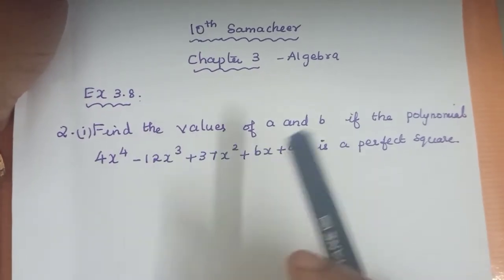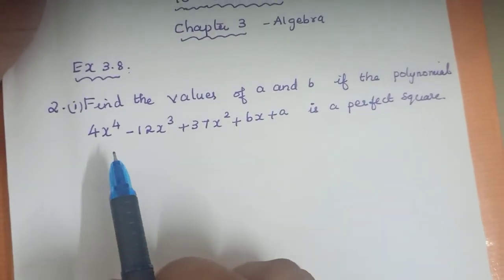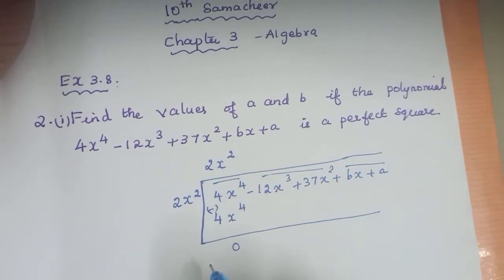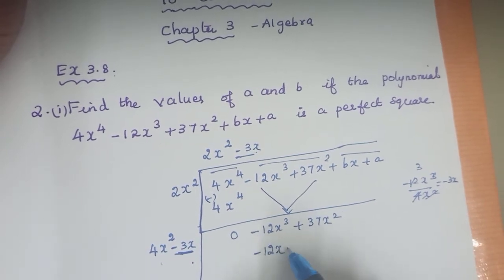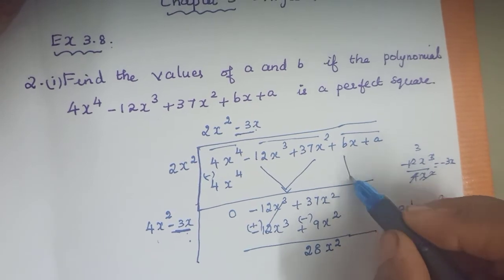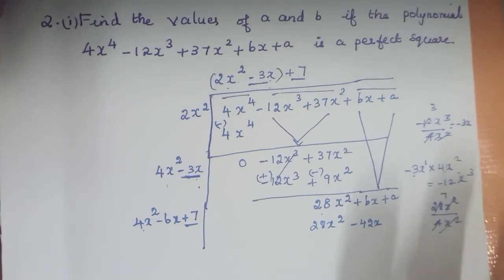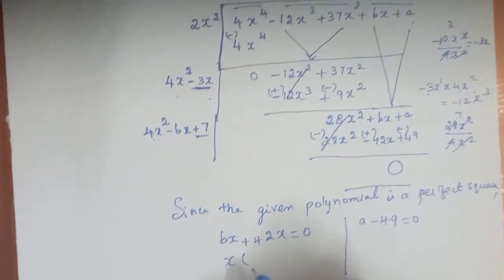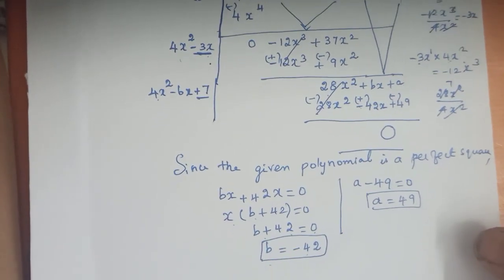Find the values of a and b if the polynomial 4x⁴-12x³+37x²+bx+a is a perfect square.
10th Samacheer/Chapter 3/Ex 3.8 sum 2(i)